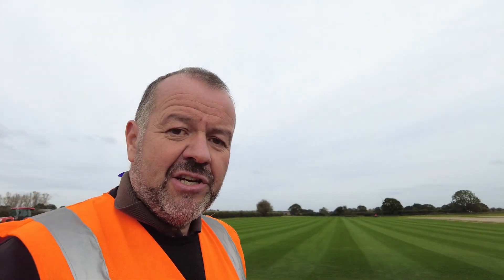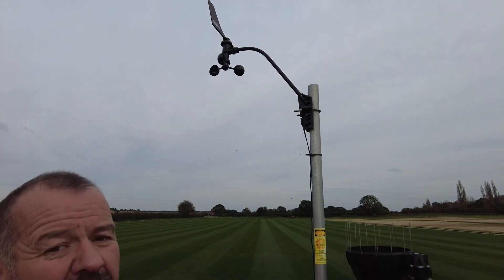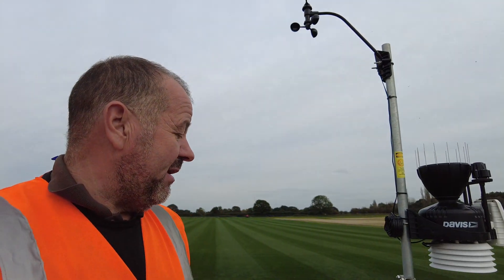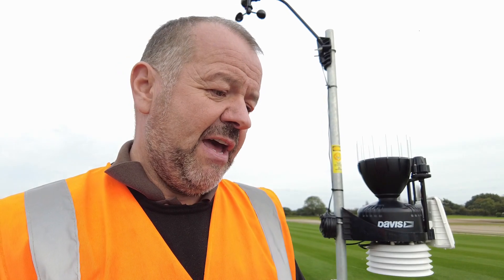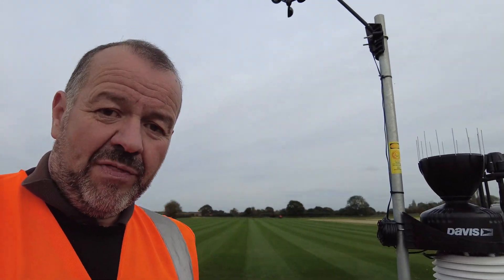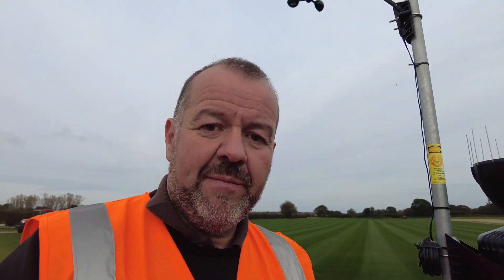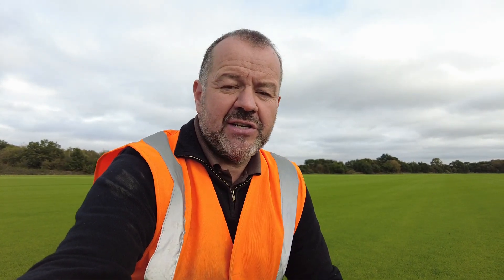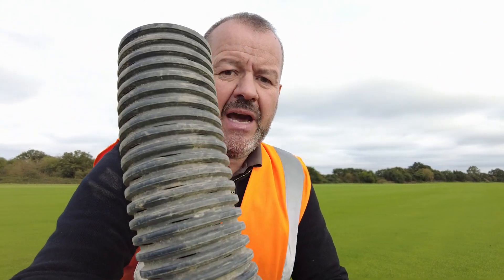Tillers Turf Talk Ep 87 - How We Manage Rainfall